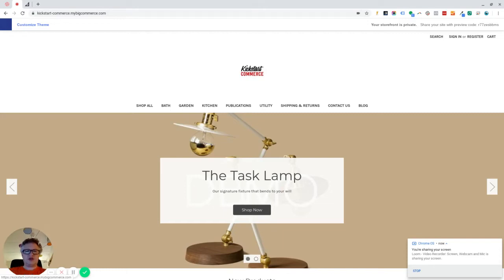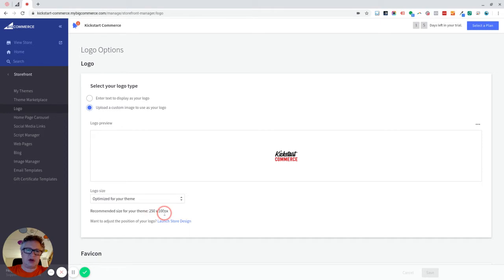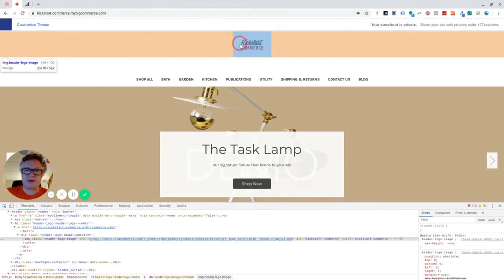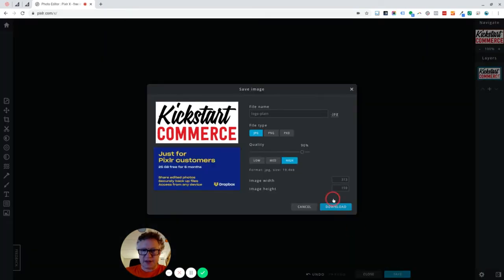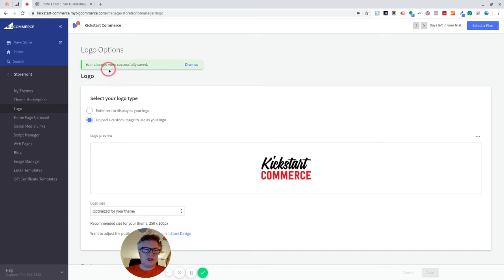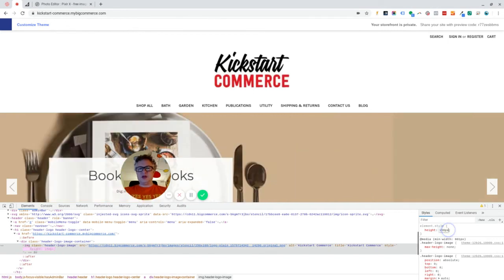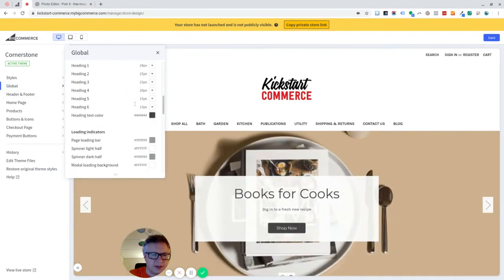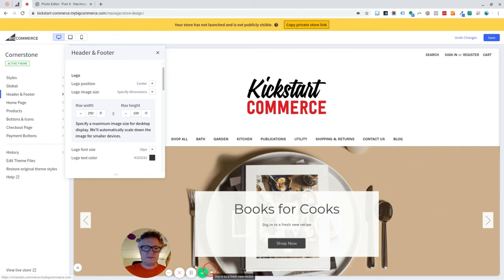How to change the Logo Size on Big Commerce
Quick tutorial on how to change the logo size on your new Big Commerce website